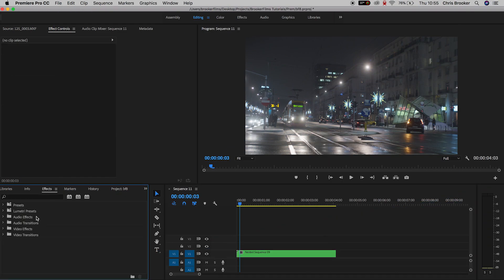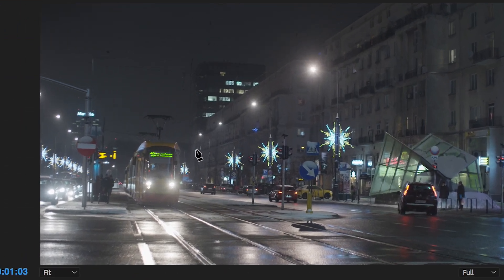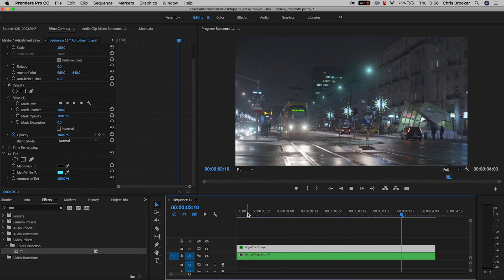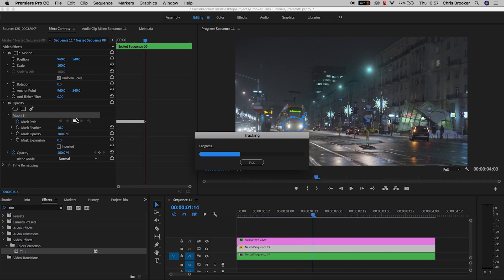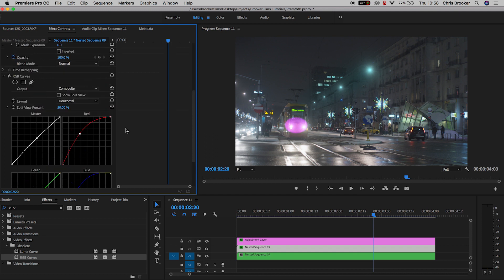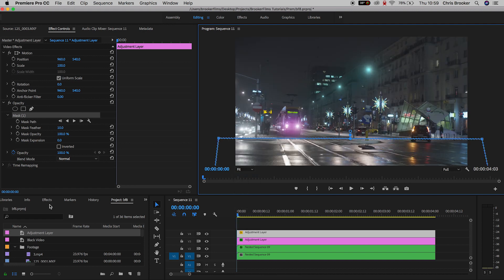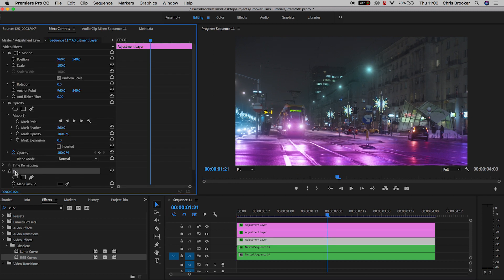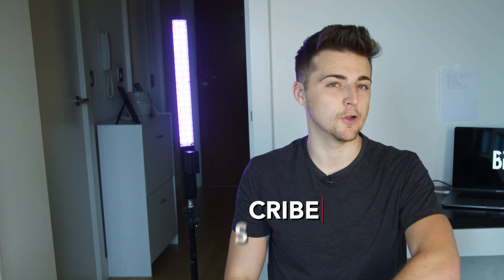Add Colour to Your Night Footage with Premiere Pro 2019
Use a combination of masking and the RGB curves tools to change the colour of street lights right inside of Adobe Premiere Pro 2019.